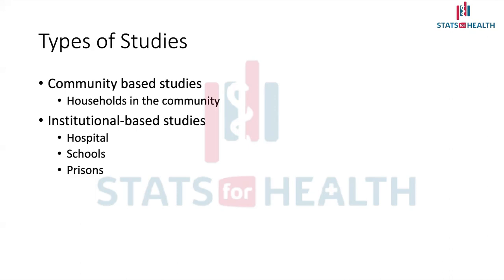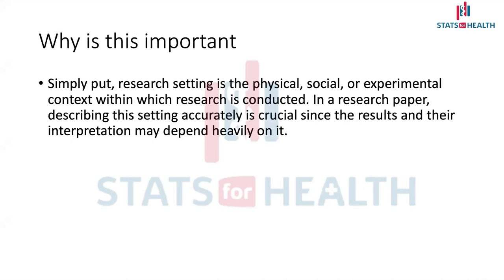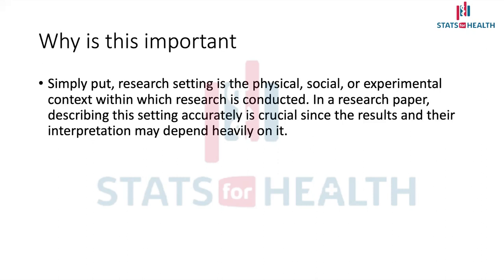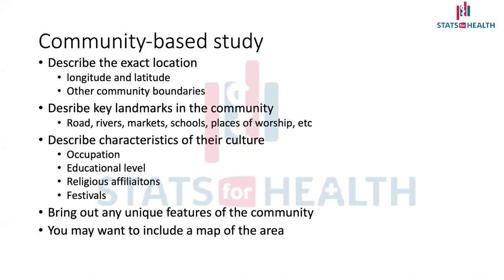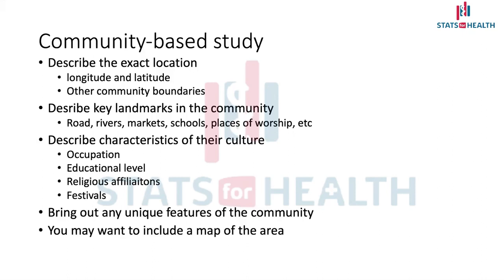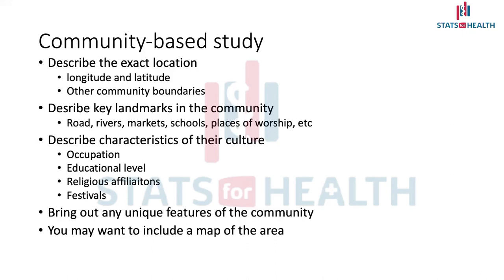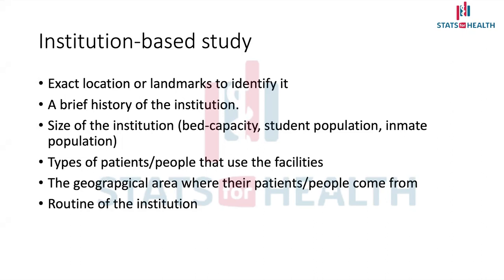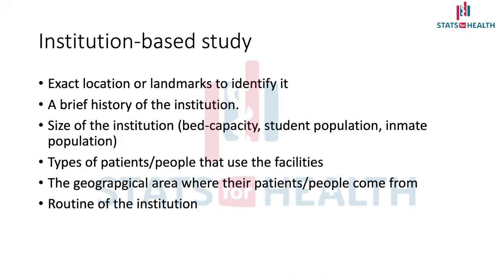Describing A Study Area